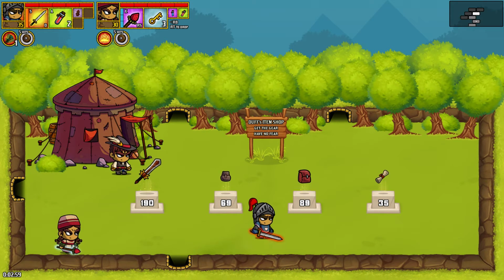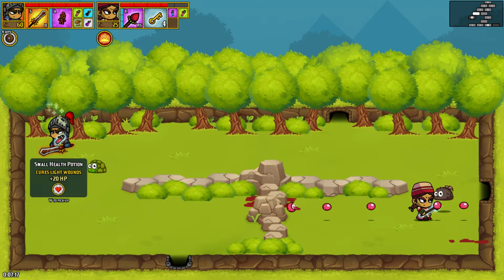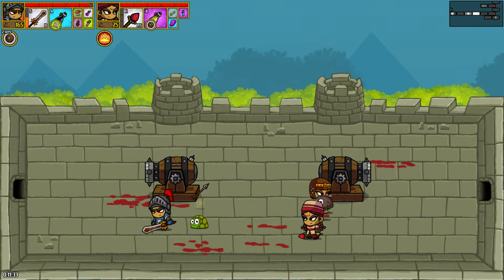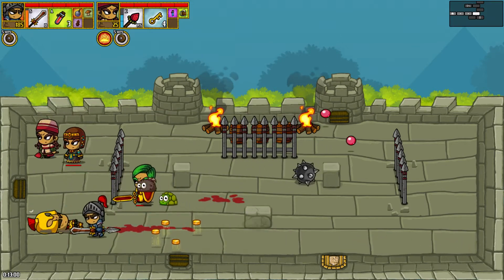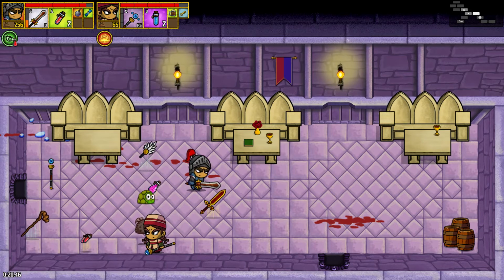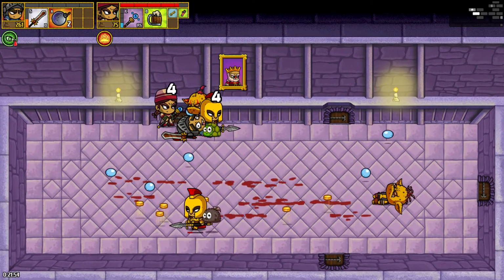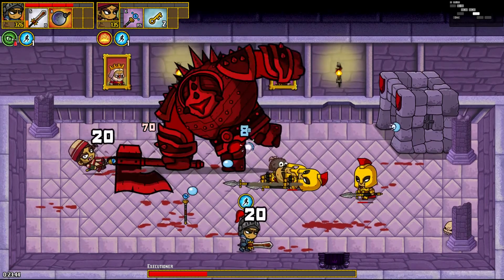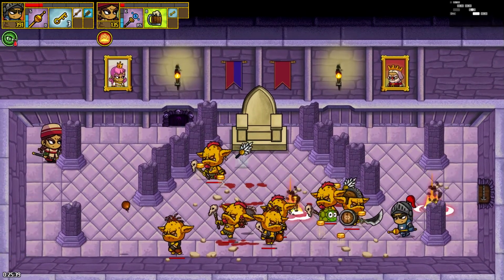Unlocking Pyromancer co-op quest - Son of a Witch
The quest to unlock the Pyromancer in co-op with developer commentary. I was a little bit tired after programming for the whole day which shows in my voice. Anyway, the new character will be available in the Steam version soon, most probably on April 3rd.